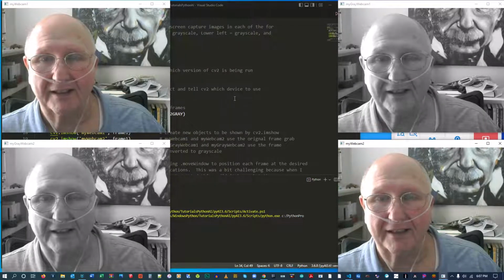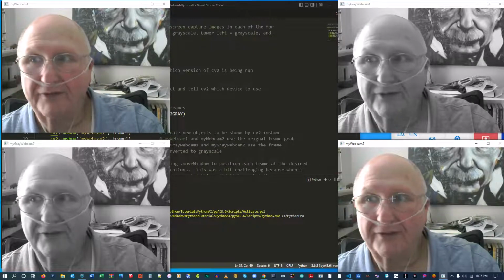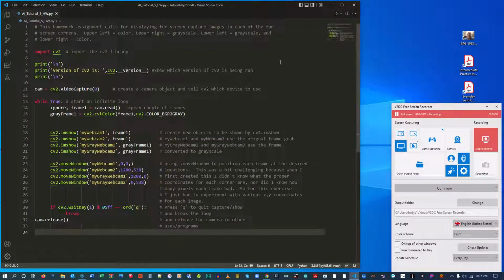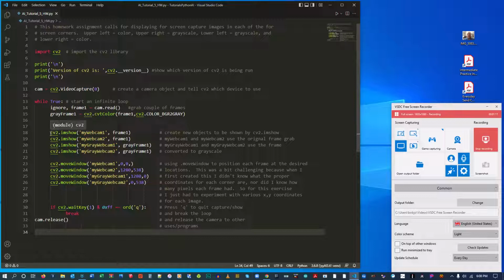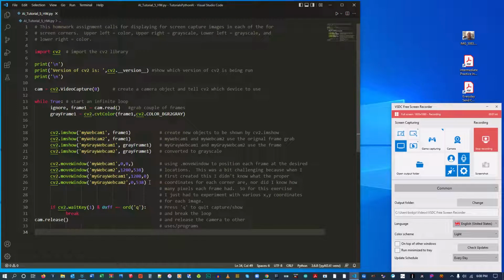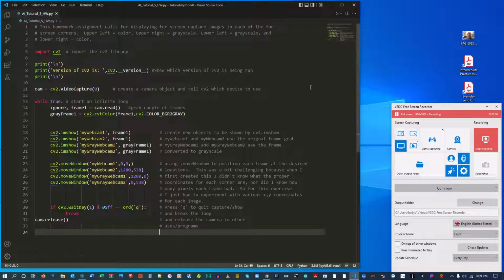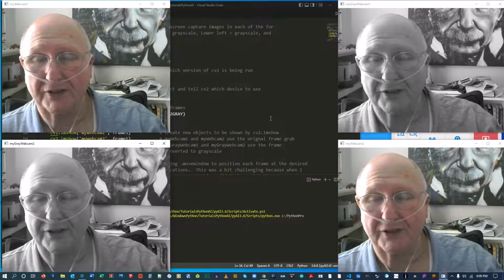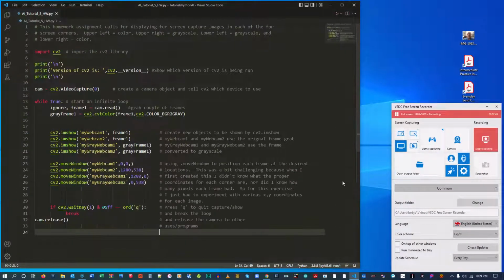A I For Everyone by Paul McWhorter - Tutorial 5 Homework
This is the homework for the Paul McWhorter AI For Everyone Lesson 5.
The assignment was to use cv2 and create a camera grab from the logitech USB camera and then display the grab as 4 frames in 4 locations.  Two frames to be in color and two frames to be in grayscale.  This was somewhat  of a challenge since I didn't know the size of the grabbed frame, and had to experiment with multiple attempts to dial in the exact location for upper right, lower left, and lower right positioning.

The Python code for this exercise is listed below:

# This homework assignment calls for displaying for screen capture images in each of the for
# screen corners.  Upper left = color, Upper right = grayscale, Lower left = grayscale, and
# lower right = color.

import cv2  # import the cv2 library

print('\n')
print('Version of cv2 is: ',cv2.__version__) Show which version of cv2 is being run
print('\n')

cam = cv2.VideoCapture(0)     # create a camera object and tell cv2 which device to use

while True: # start an infinite loop
ignore, frame1 = cam.read grab couple of frames
      grayFrame1 = cv2.cvtColor(frame1,cv2.COLOR_BGR2GRAY)

      cv2.imshow('myWebcam1', frame1)           # create new objects to be shown by cv2.imshow
      cv2.imshow('myWebcam2', frame1)           # myWebcam1 and myWebcam2 use the orignal frame grab
      cv2.imshow('myGrayWebcam1', grayFrame1)   # myGrayWebcam1 and myGrayWebcam2 use the frame
      cv2.imshow('myGrayWebcam2', grayFrame1)   # converted to grayscale

      cv2.moveWindow('myWebcam1',0,0,)          # using .moveWindow to position each frame at the desired
      cv2.moveWindow('myWebcam2',1280,538)      # locations.  This was a bit challenging because when I
      cv2.moveWindow('myGrayWebcam1',1280,0)    # first created this I didn't know what the proper
      cv2.moveWindow('myGrayWebcam2',0,538)     # coordinates for each corner are, nor did I know how
                                                # many pixels each frame had.  So for this exercise
                                                # I just had to experiment with various x,y coordinates
                                                # for each image.
      if cv2.waitKey(1) & 0xff == ord('q'):     # Press 'q' to quit capture/show
            break                               # and break the loop
cam.release()                                   # and release the camera to other
                                                # uses/programs